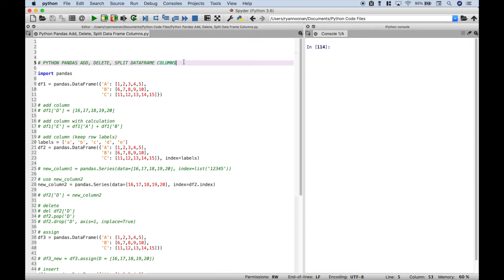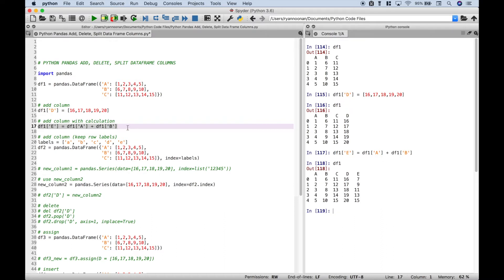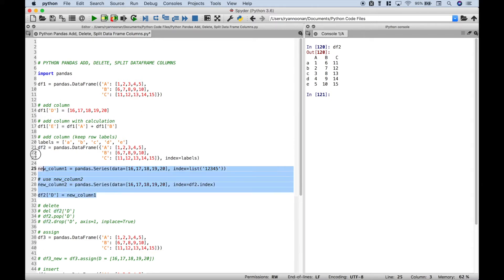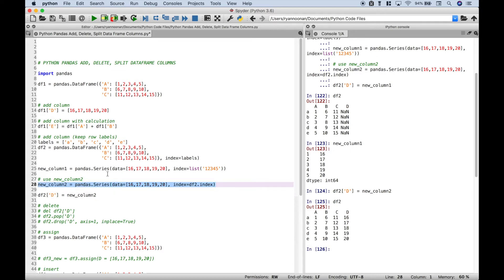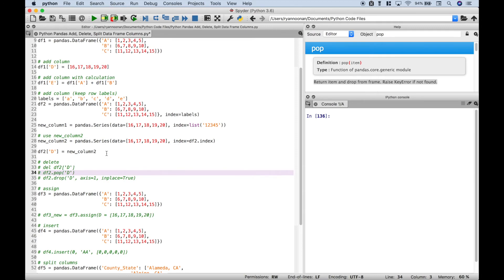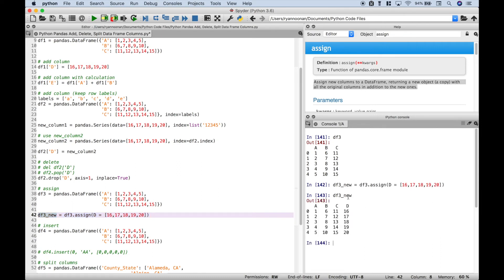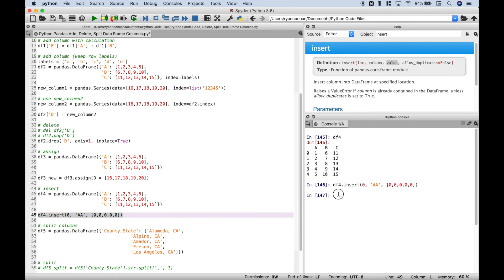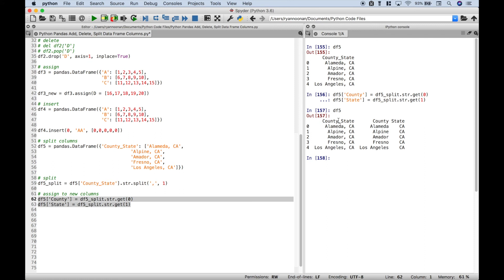Python Pandas - Add, Delete, Split DataFrame Columns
In this python pandas programming tutorial, we will go over how to add, delete, and split dataframe columns.